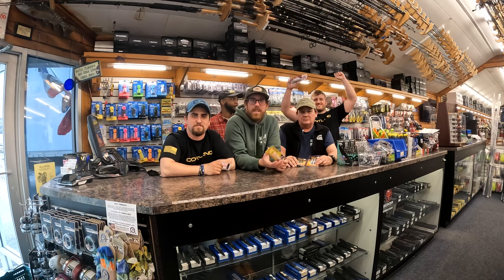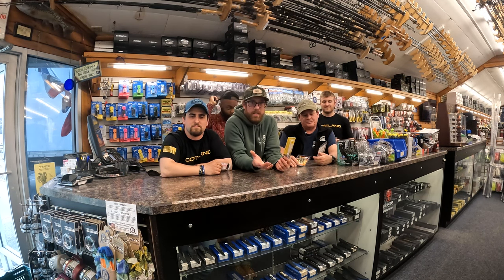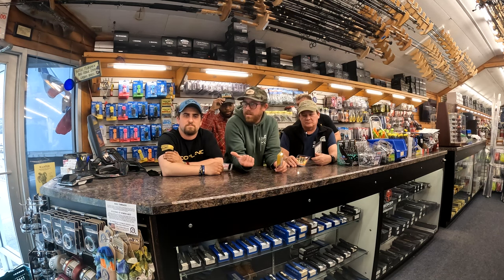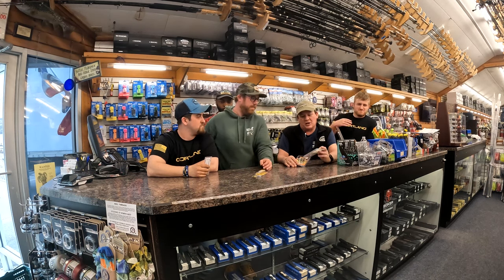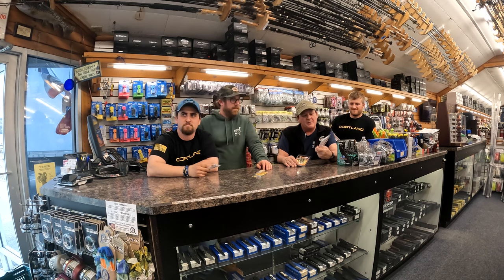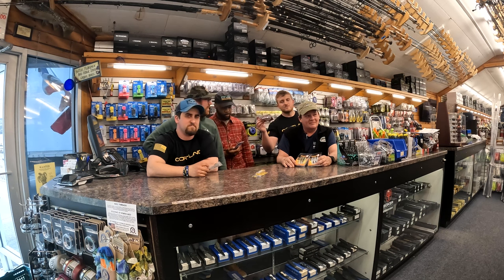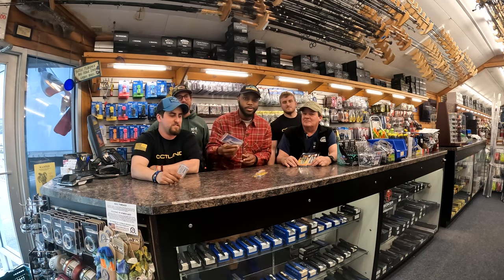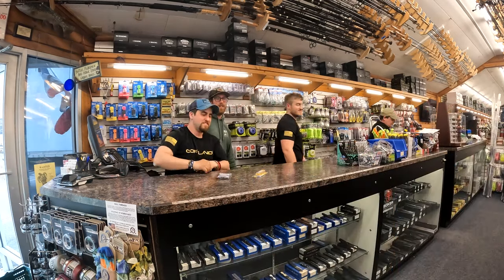Goose Crews Schoolie Specials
The guys chose some of their favorites for the early Striped Bass season!